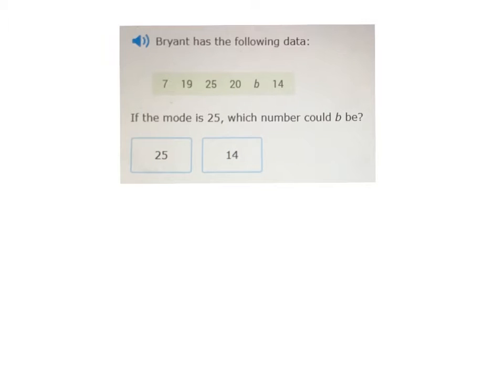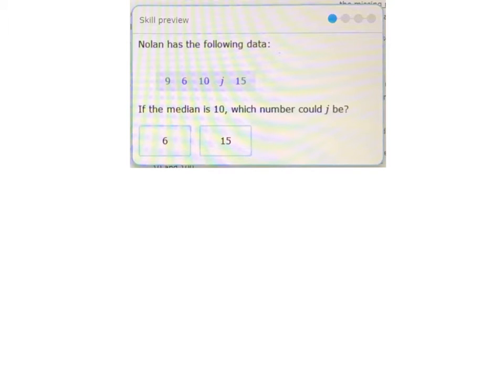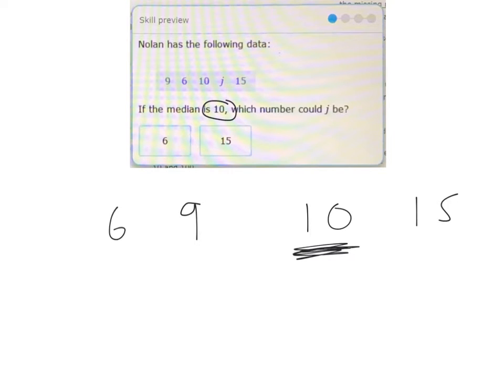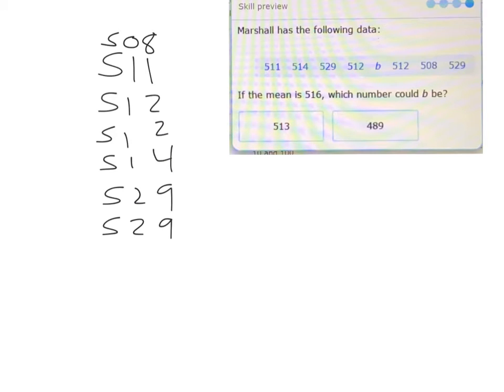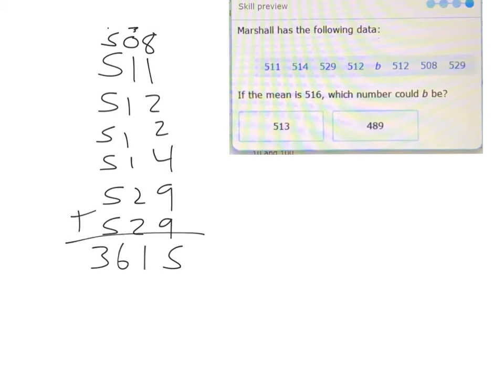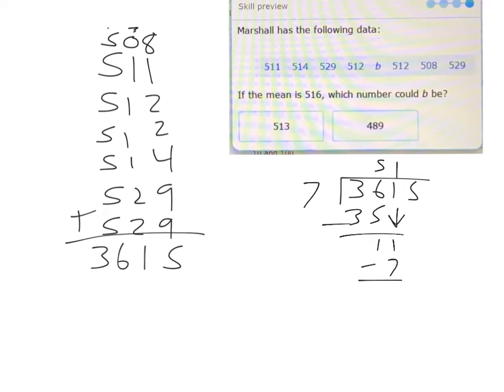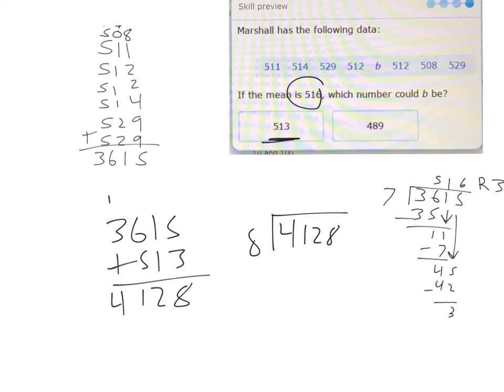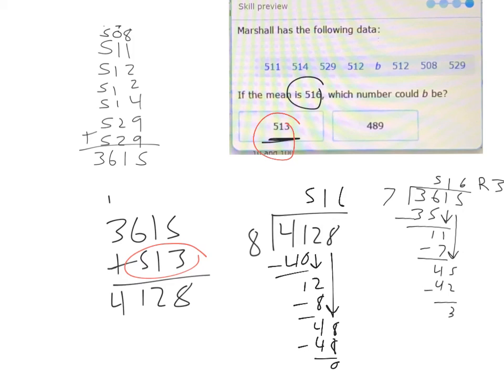find the missing number related to median, mode and mean